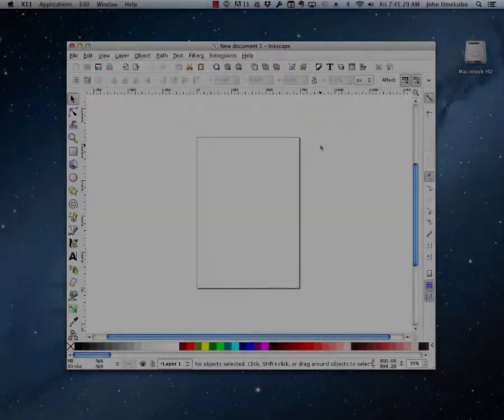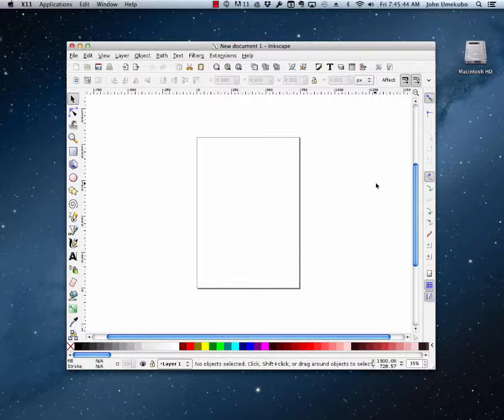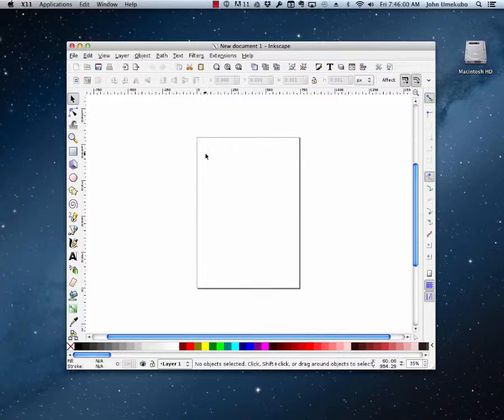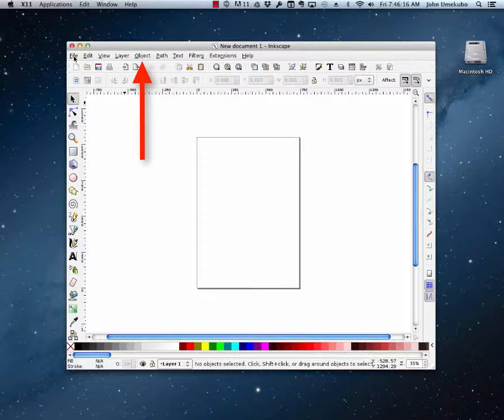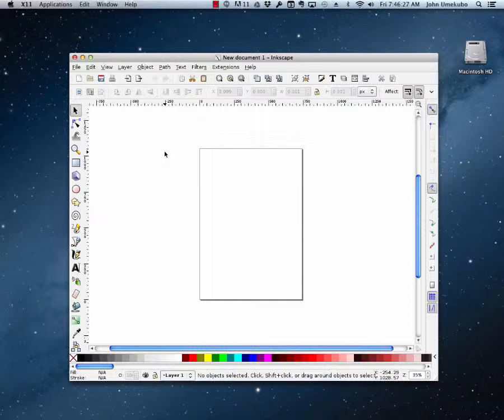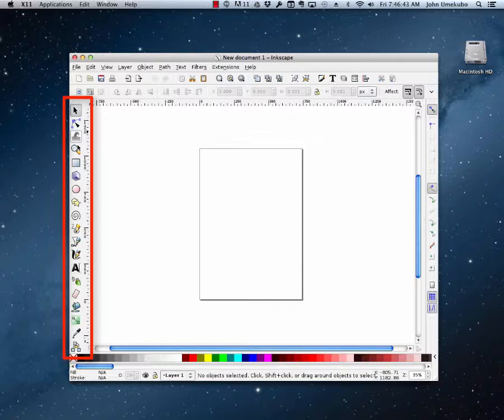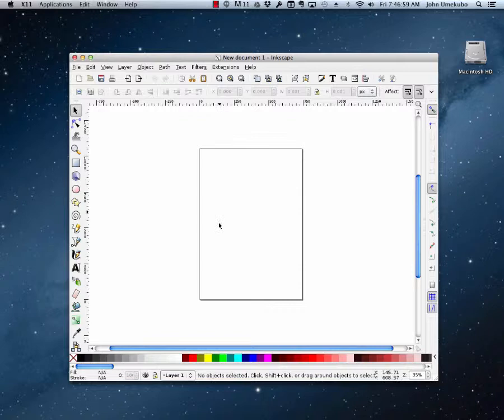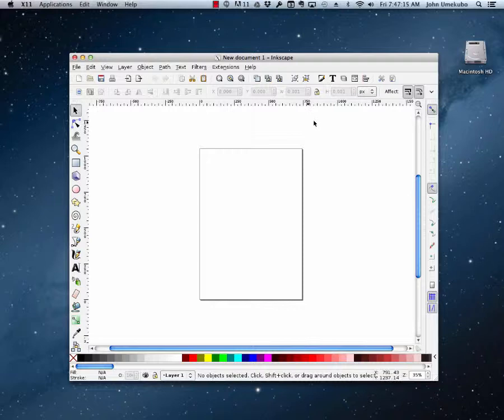01. Inkscape - Intro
General Introduction